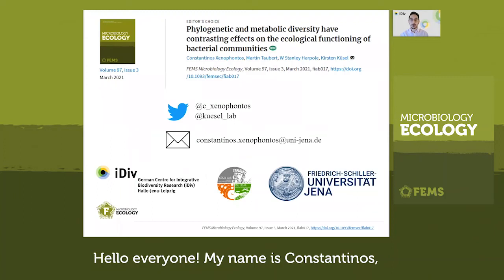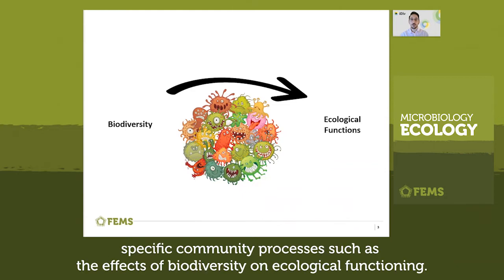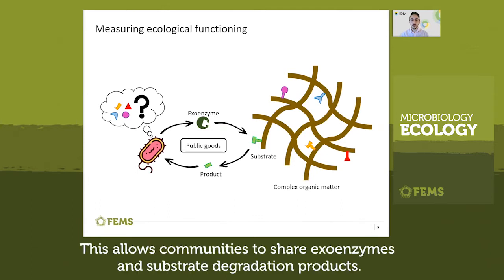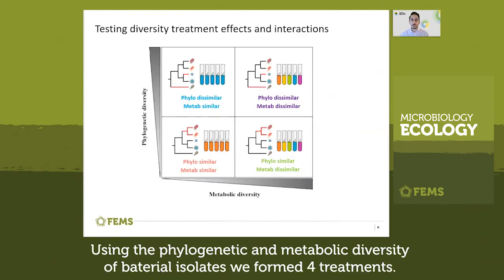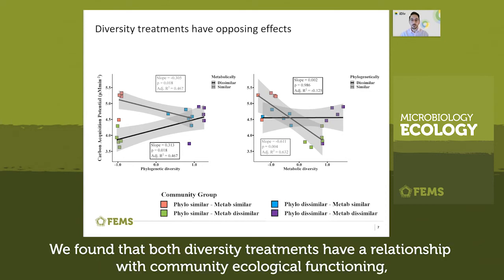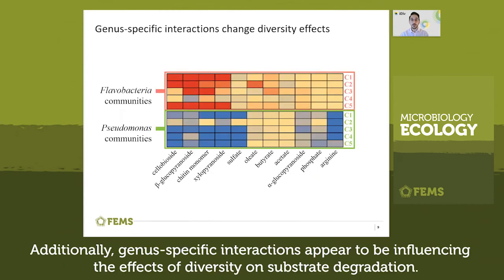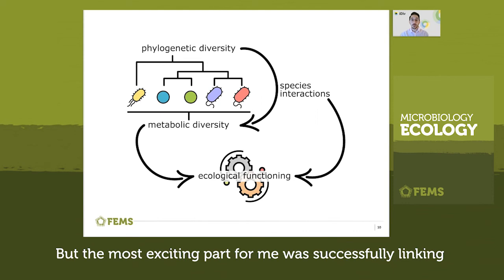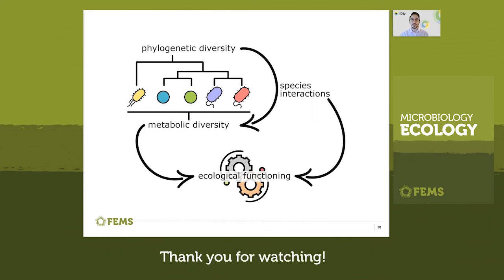Effects of phylogenetic & metabolic diversity on ecological functioning of bacterial communities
Constantinos Xenophontos talks about his FEMS Microbiology Ecology Editors Choice paper titled "Phylogenetic and metabolic diversity have contrasting effects on the ecological functioning of bacterial communities".